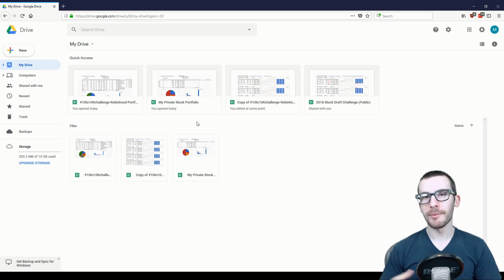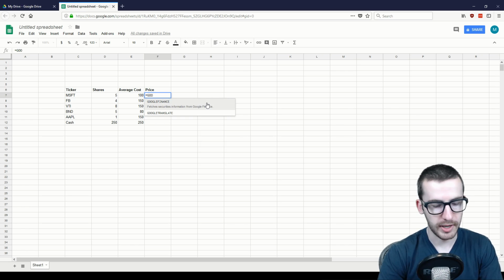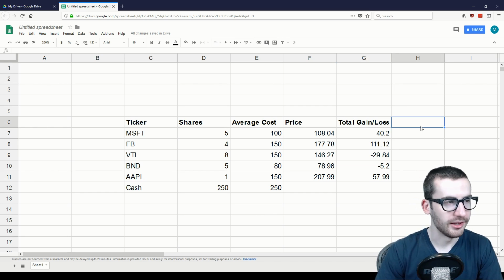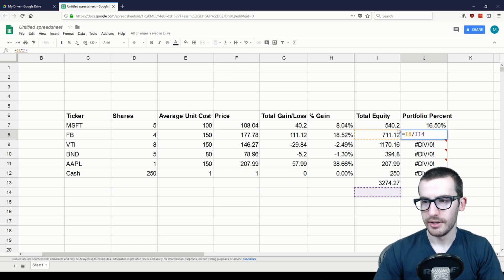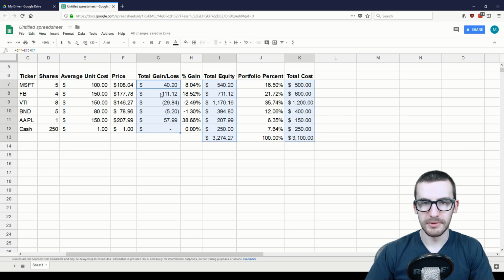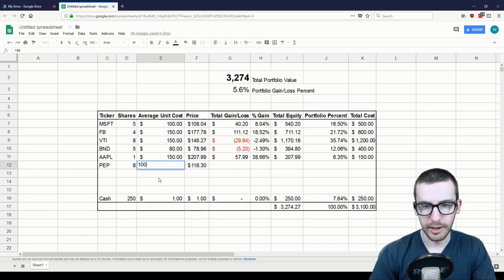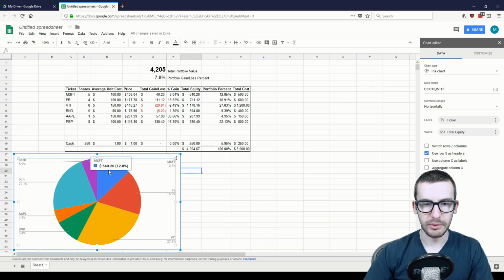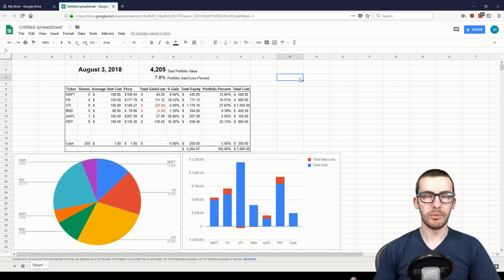Create Your Own Stock Tracker: Beginner Google Sheets Tutorial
Build and create your own stock portfolio tracker in this Google Sheets tutorial! The stock tracker we build will give you a quick dashboard so that you can monitor your entire stock portfolio performance in real time.

This tutorial is targeted to beginners who do not have much experience with Excel or Google Sheets. As such it is relatively slow paced and relaxed, walking you through the process and providing you some spreadsheet tips along the way. You will get the most value out of this video by following along and creating your own stock tracker spreadsheet in Google Sheets with the video. More advanced users can skip around using the timestamps below. In the future, we will continue building out this spread sheet with more advanced features.